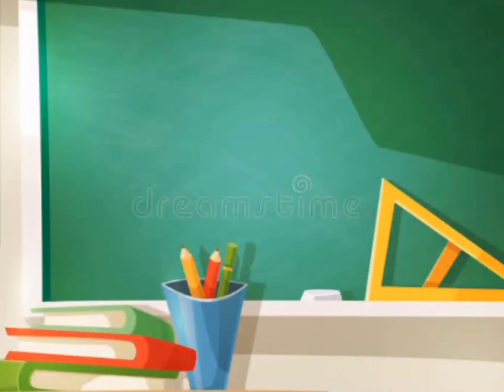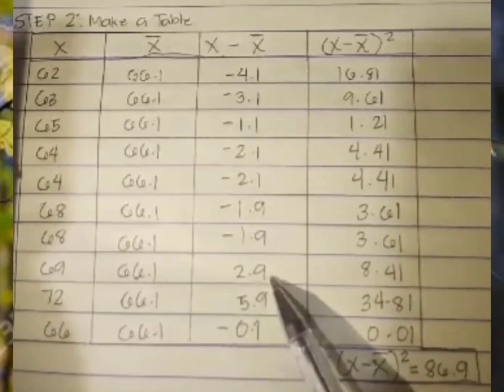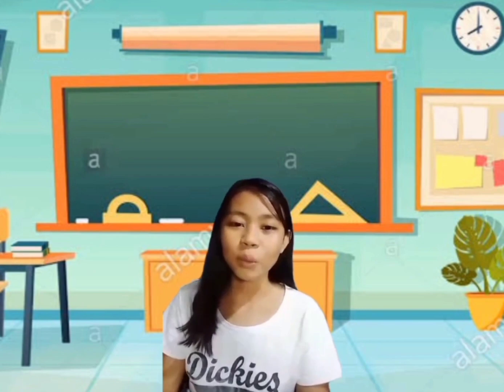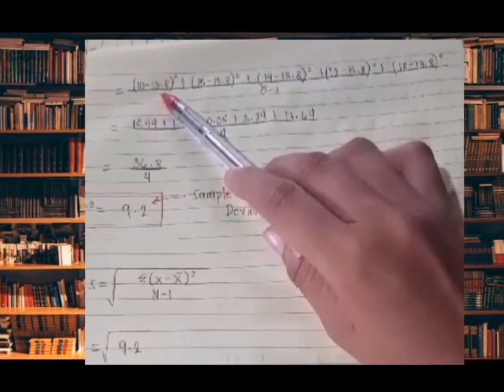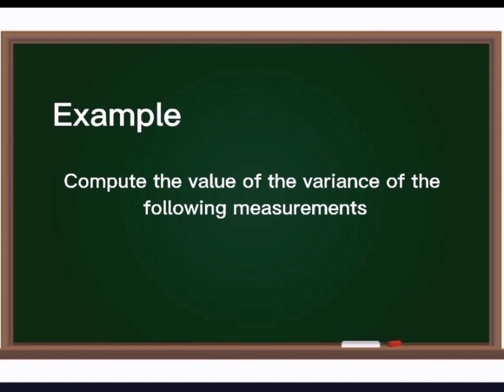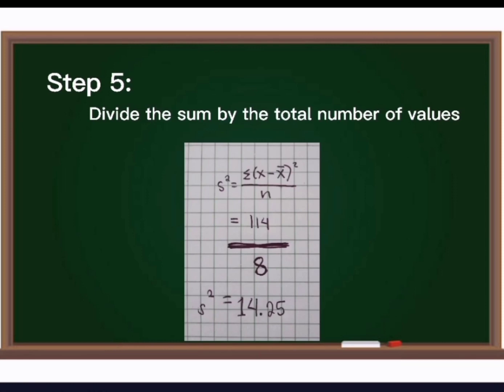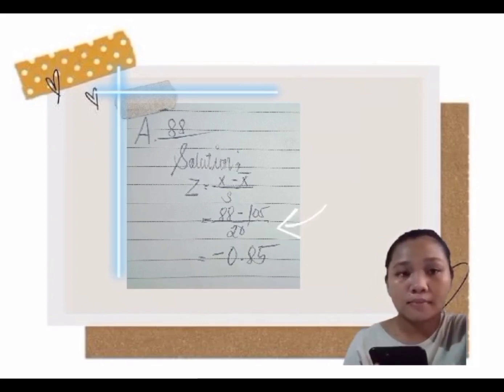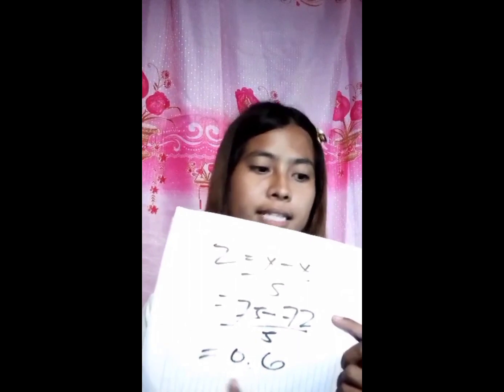Tribe 3 Inch- STATISTICS Part 2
Welcome Mathematicians!

I this video, viewers will be able to recall and understand topics under statistics and gain new knowledge about it

Hope this video will help you to understand statistic more, Thank you and Enjoy Watching